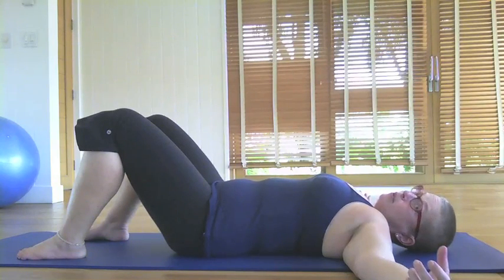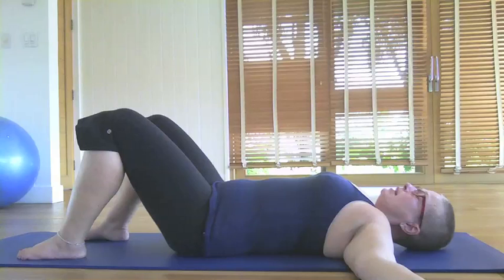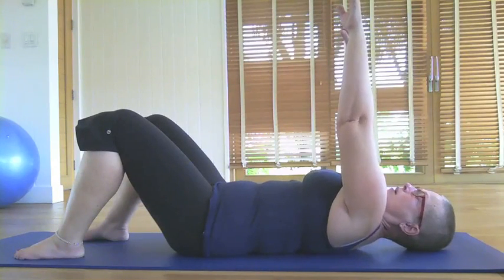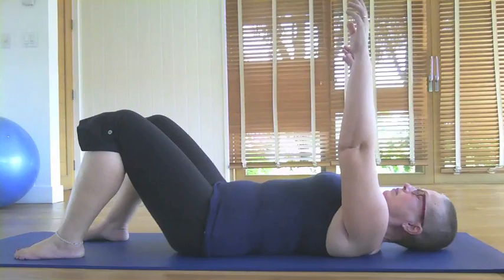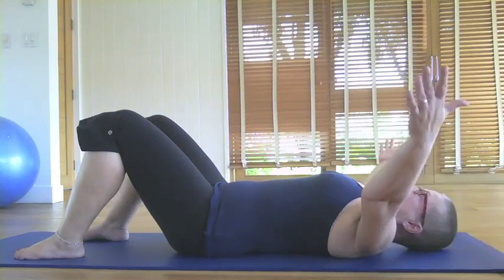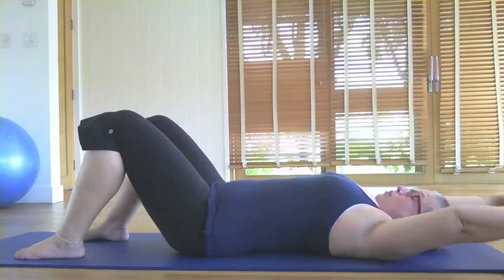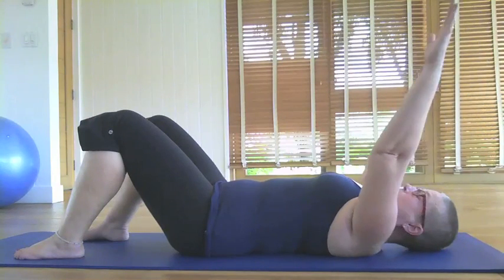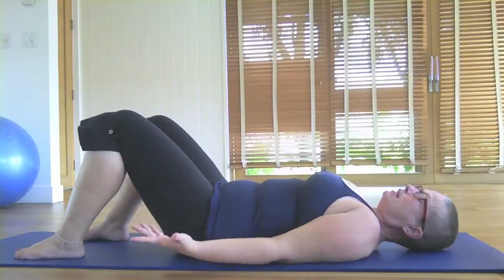Pilates Exercises for Ribs, Neck, Shoulders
Pilates and Fitness Teacher Lynda Lippin discusses ribcage and shoulder stability and mobility and offers several exercises you can try at home to decrease shoulder tension, increase shoulder girdle mobility and stability, and improve your ability to breathe.